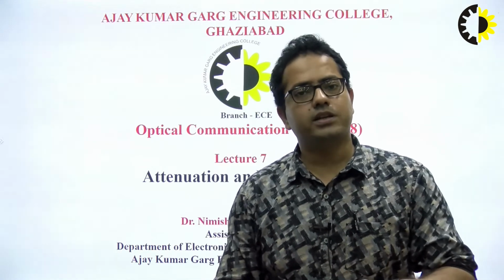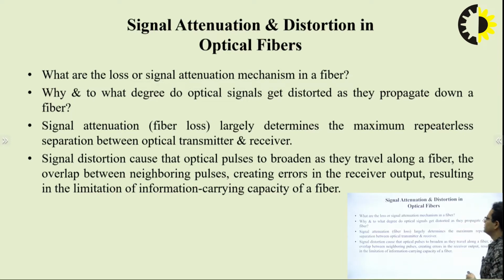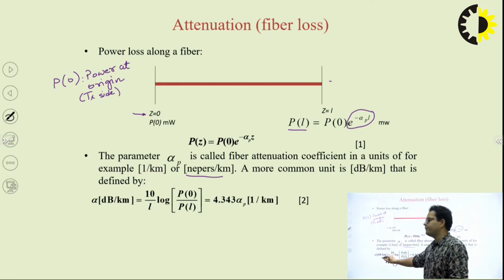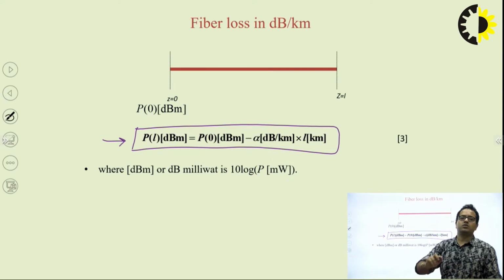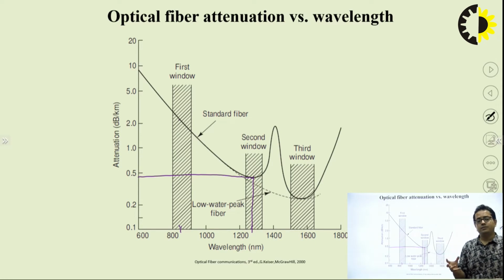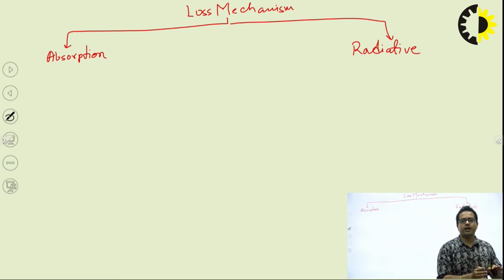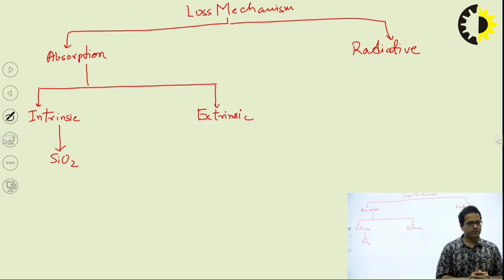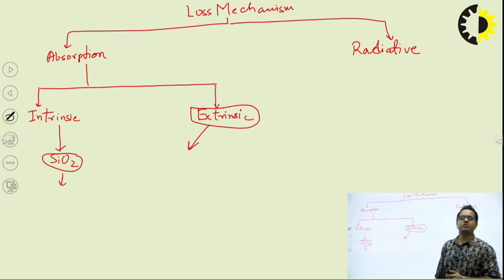OPTICAL COMMUNICATION LECTURE 07 ''Attenuation and Distortion'' By Dr Nimish Kumar Srivastava, AKG